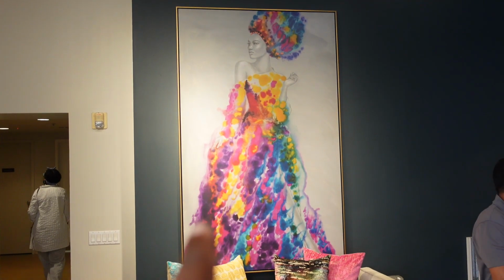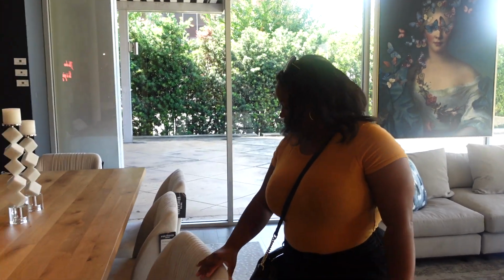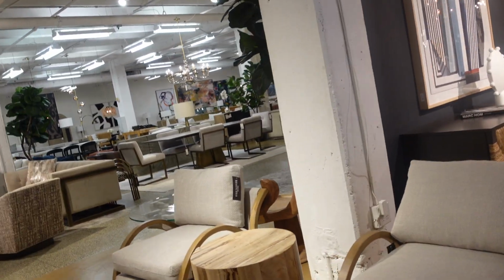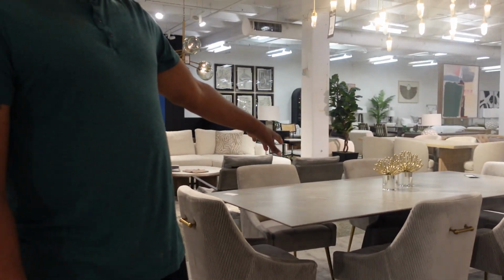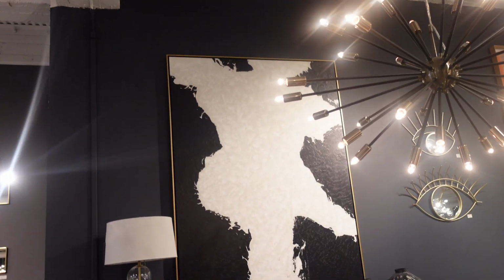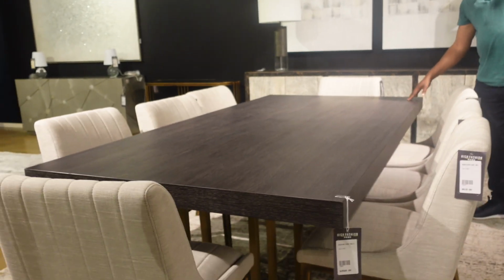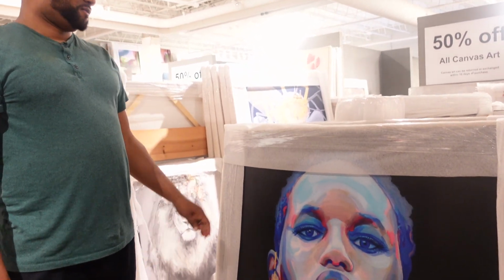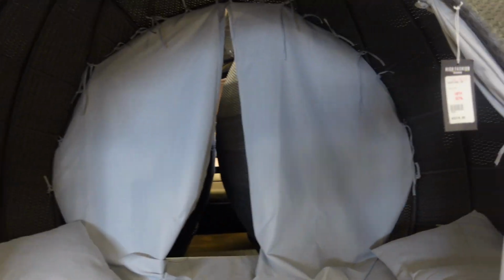Luxury HOME DECOR Shopping| High Fashion Home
Come Decor Shopping with us at High Fashion Home Furniture Store in Downtown Houston.

Amazon Store Front

Location  - Houston, TX Suburbs
Kids - 5
Hometown - Detroit, MI

Cameras
Sony A7 III
Sonly ZV1(Vlog)